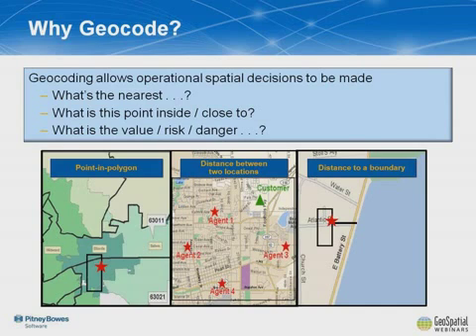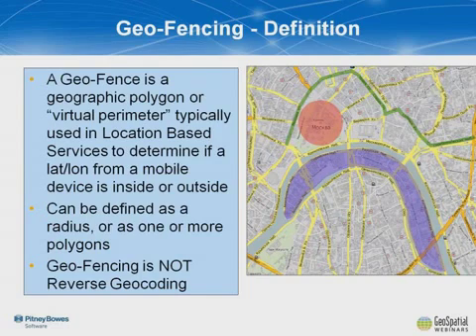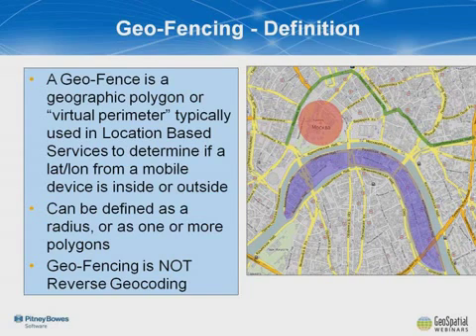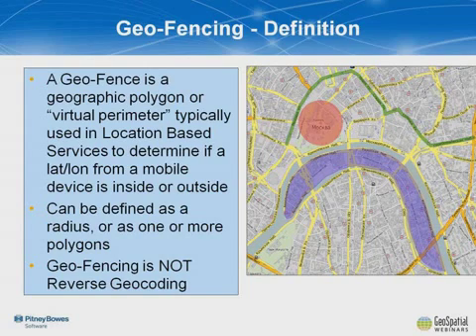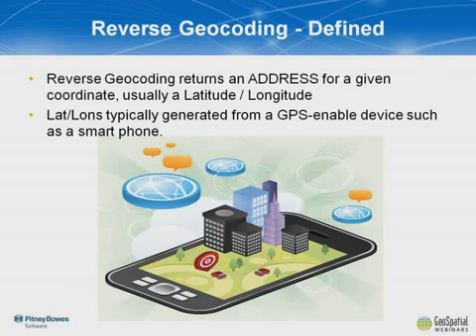Reverse Geocoding and Social Network Apps clip9